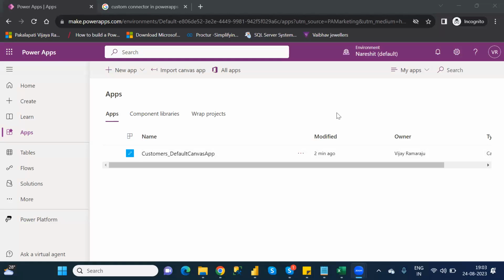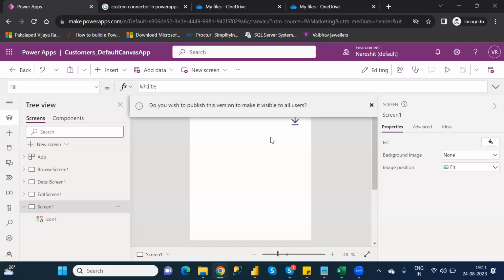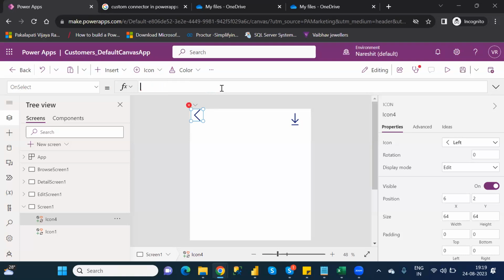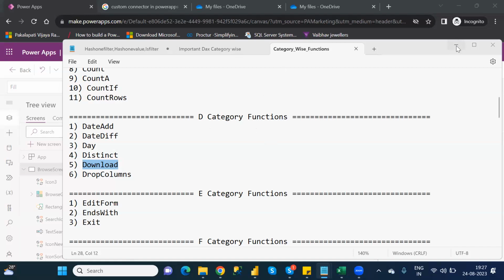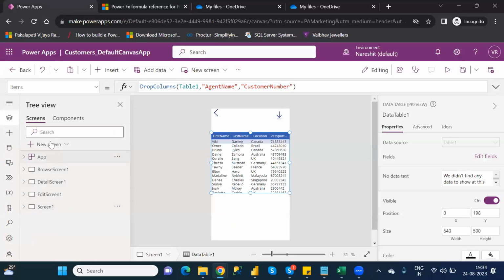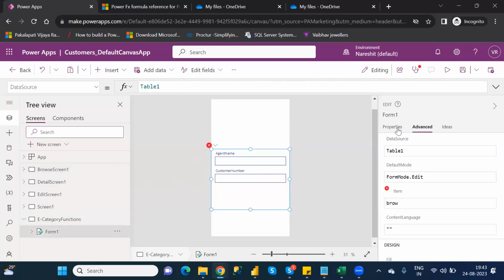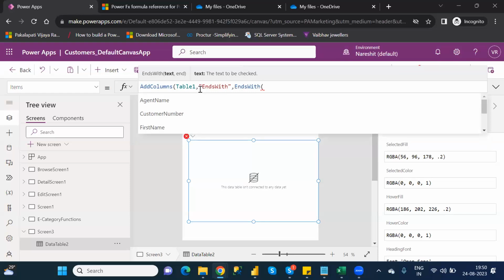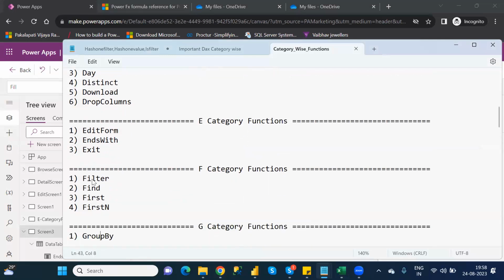Power Apps Session 15